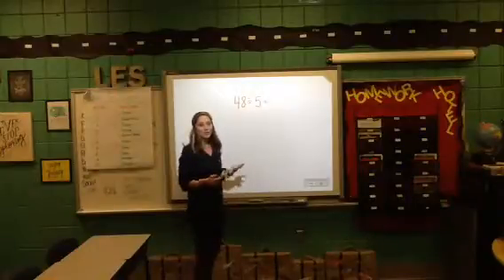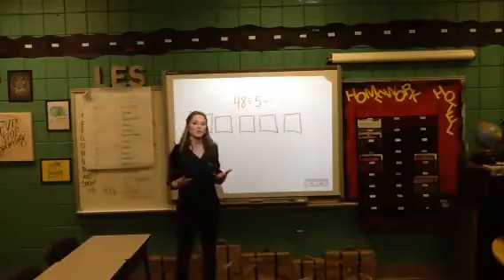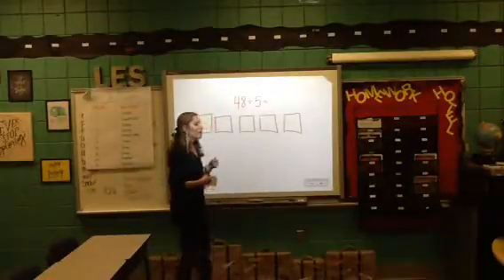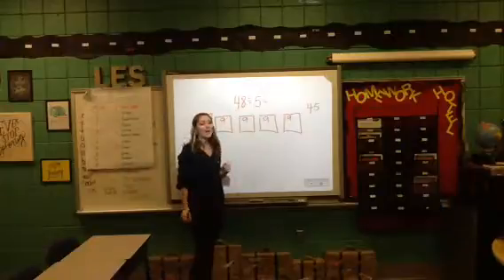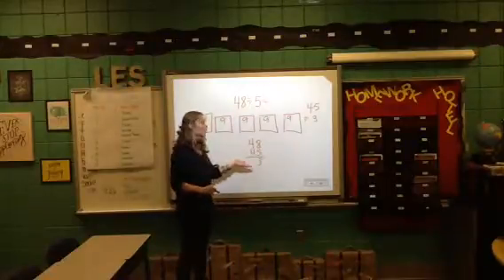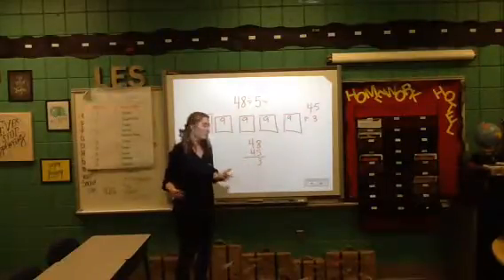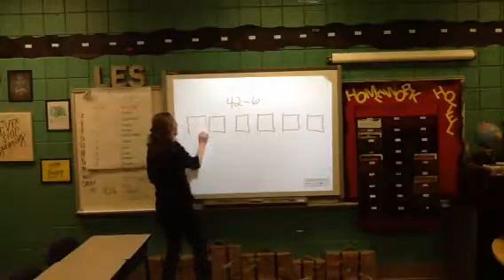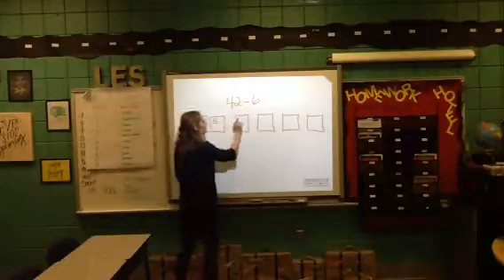Help with Division- Miss Edwards